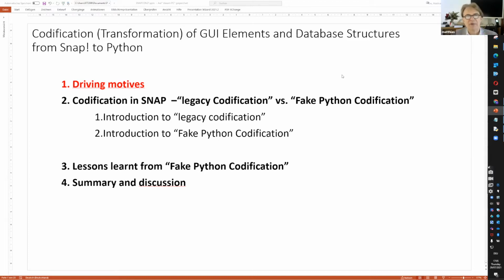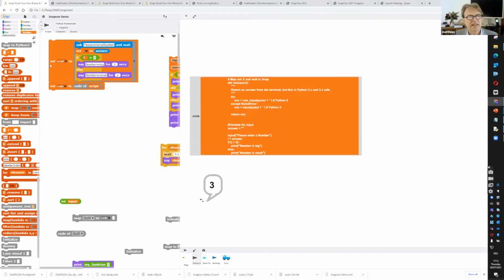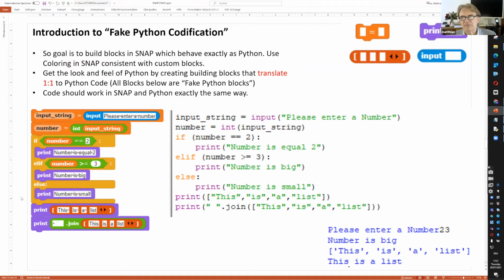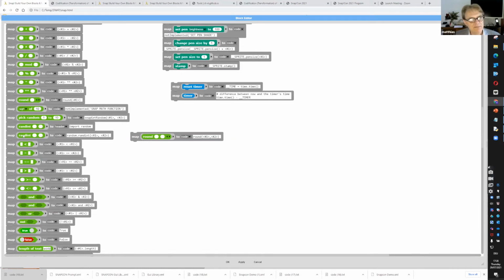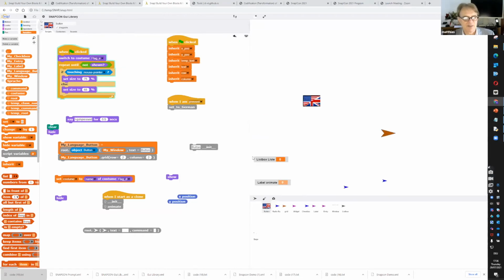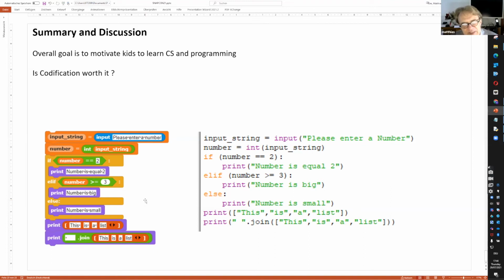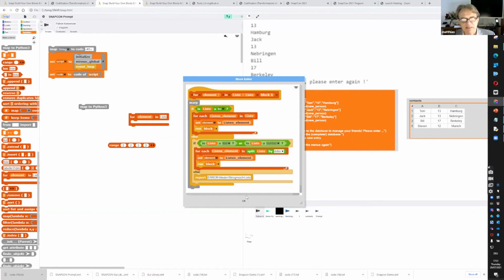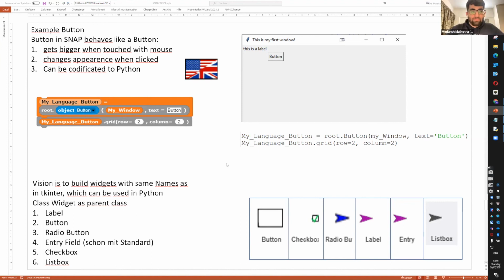Snap!Con 2021 - Codification/Transformation of GUI Elements/Database Structures from Snap! to Python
Workshop by Matthias Kim

Codification means to create Python code directly out of Snap! code via a mapping Snap! blocks to Python code. The created Python code via codification in Snap! is downloaded and runs immediately in Python. This has been useful in supporting the steps from Snap! development in a blocks language to a typing language.

I will demonstrate how we enhanced codification with GUI elements. There are now 2 elements of an application to codify and transfer Snap! code to Python:

GUI Elements in SNAP (Button, Listbox) to Python tkinter

Data store and Application logic to Python

Now, students can study GUI elements, their design, and the logic of an application in Snap!. We transfer then the full application to Python. This gives a better understanding on how GUIs and the logic of an application are built and related.

The workshop will start with a presentation, and then participants will be guided to transform a Snap! project into Python code. Participants will be provided with a Snap! project to codify it themselves. A Python installation will be needed on local installation to execute the transfer of the Snap! code to Python code.